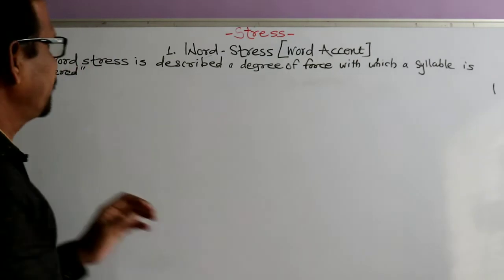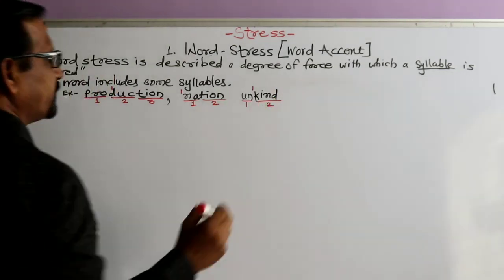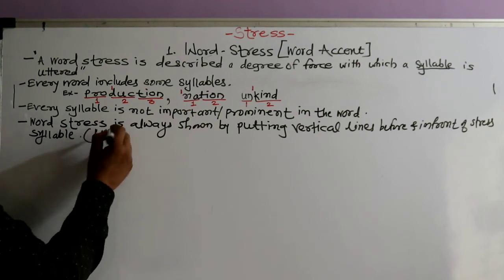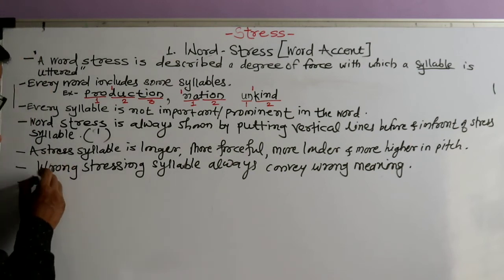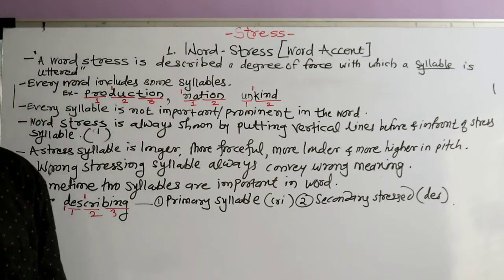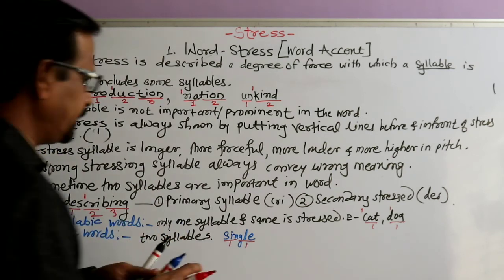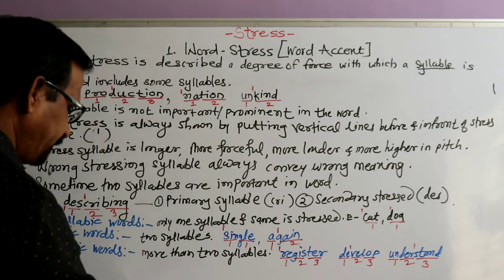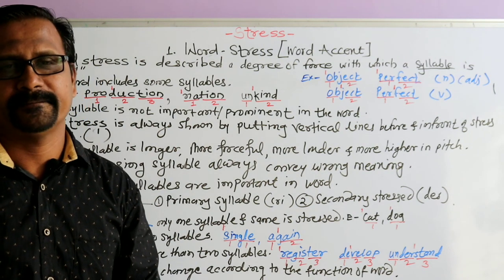F4- Unit 2. Word Stress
Phonic and phonemic awareness in English. Word Stress